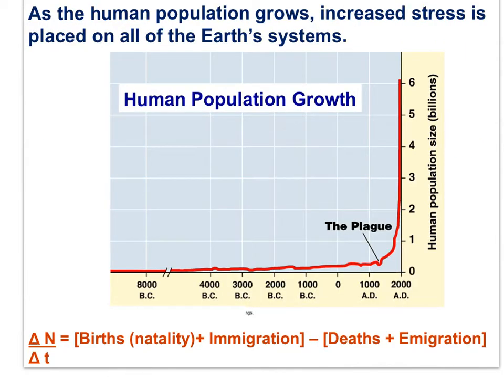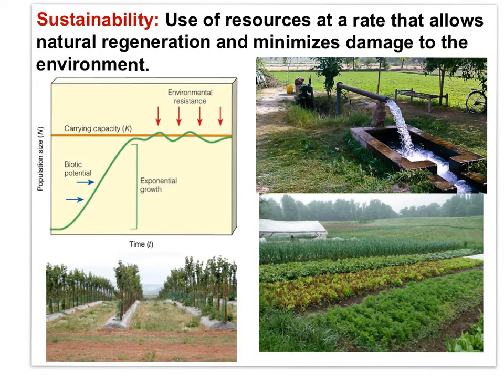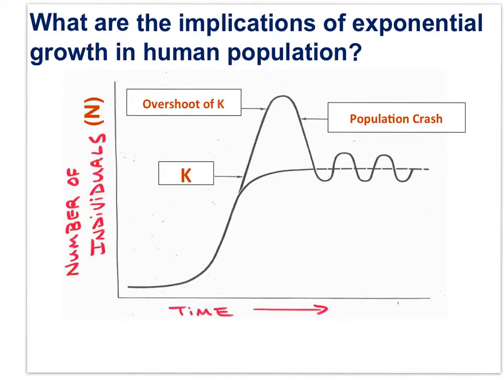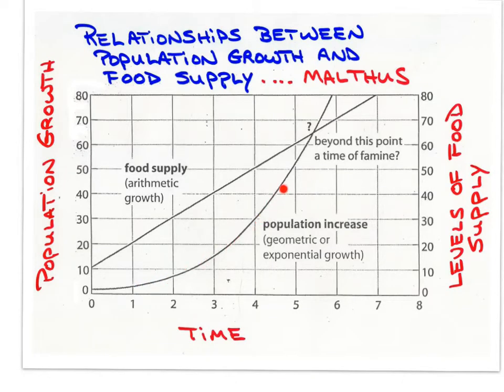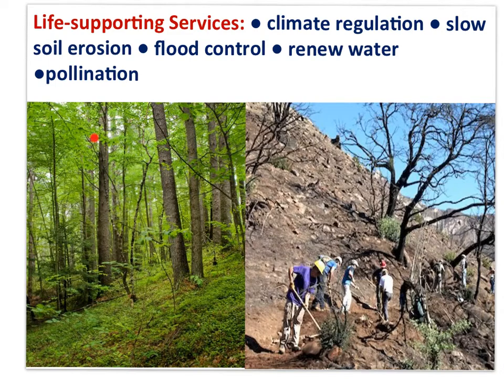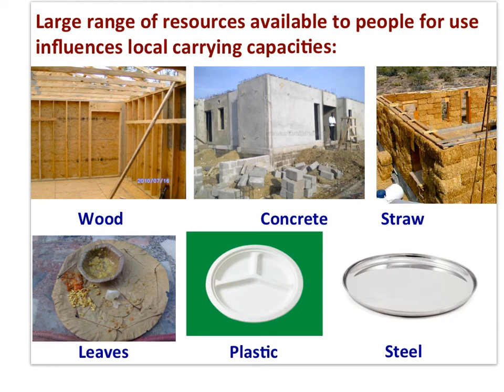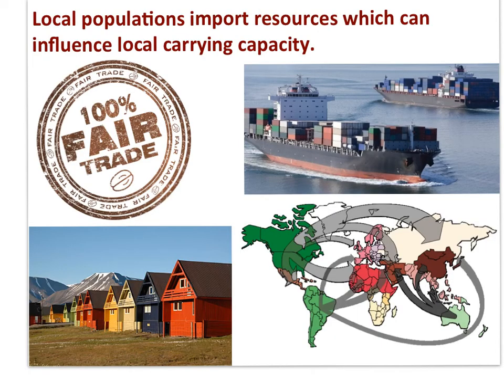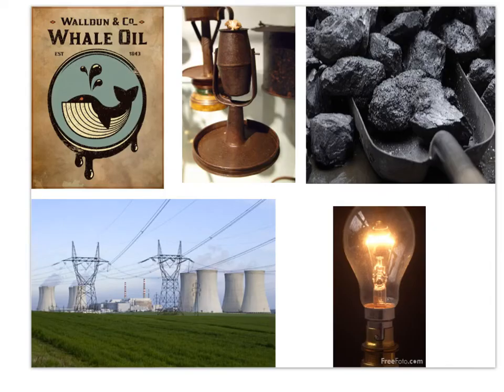IB ESS - Population Biology, Human Populations Part VI